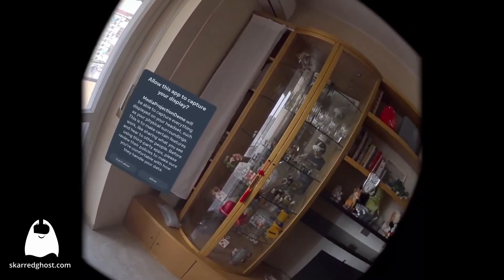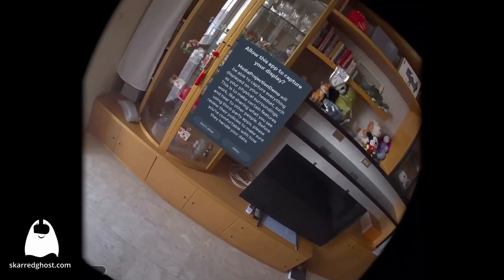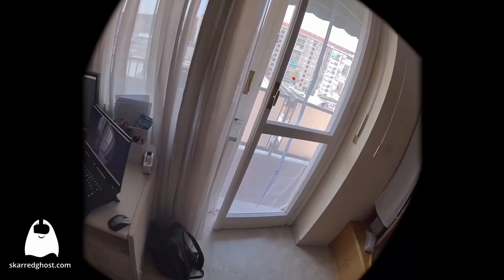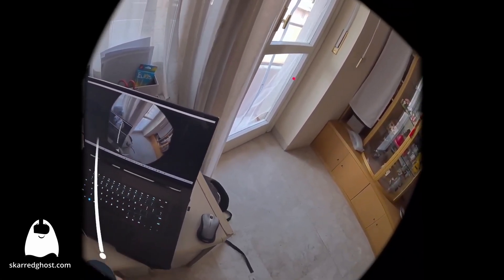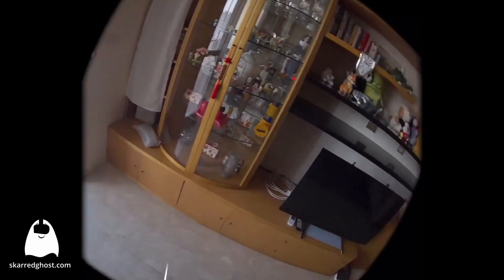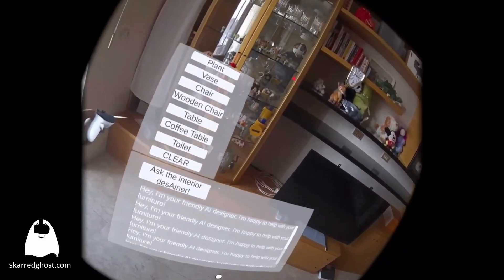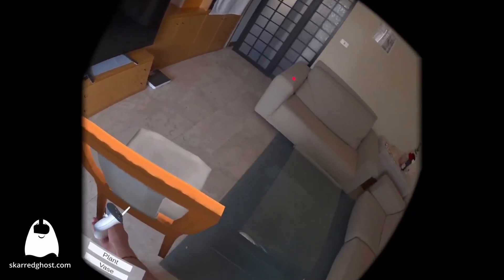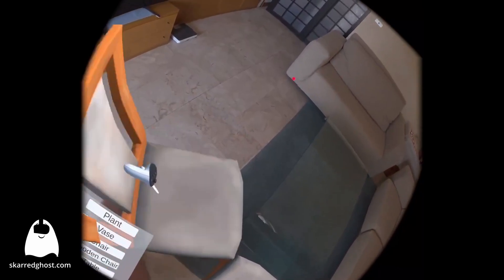Interior Design on Quest 3 powered by Mixed Reality and AI!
A test about using artificial intelligence to analyze the mixed reality stream from my Quest to give me suggestions about Interior Design.

This work has been possible thanks to the amazing plugin for camera access made by Julian Triveri that you can find